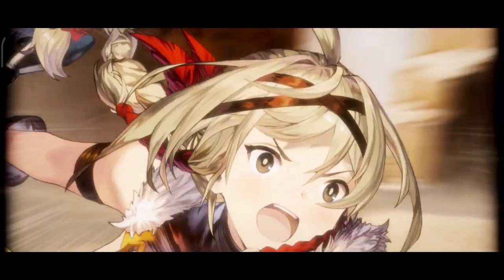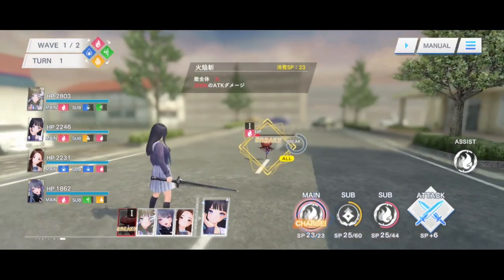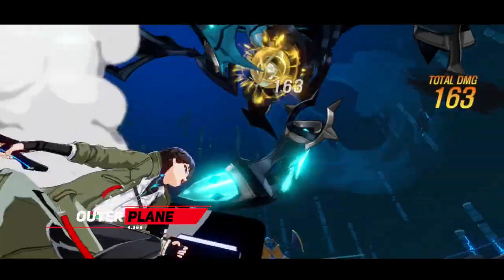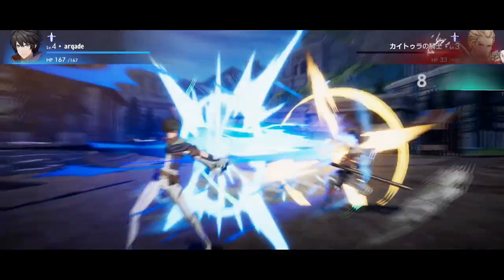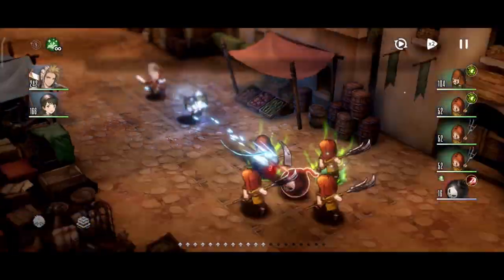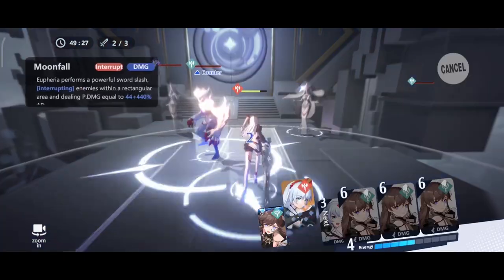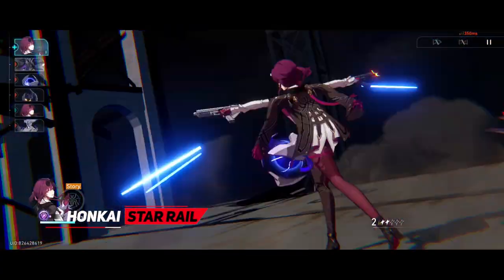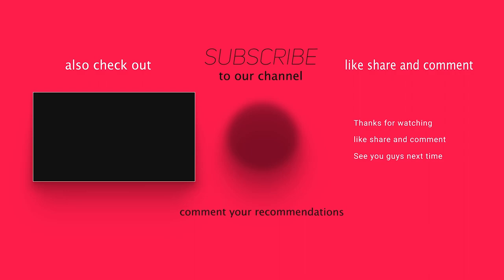Top 10 Best New Turn Based RPG for Android & iOS 2023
Best New Turn Based RPG Android 2023

In this video we will see  if you like collecting heroes with various skills, or if you like to collect anime girls or anime characters in game and want a tactical/turn based rpg gameplay with that, then this video is for you because in today's video we will see the best turn based RPG or tactical RPG games with gacha or summons, for android and iOS
Best Turn Based RPG Android 2023

Do let me know what other kinds of RPGs you are looking for ✌️